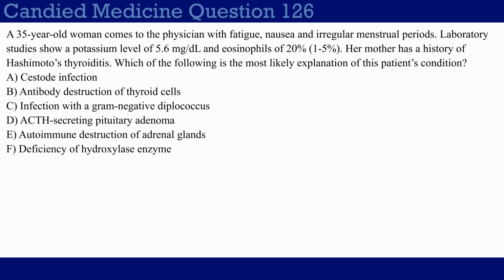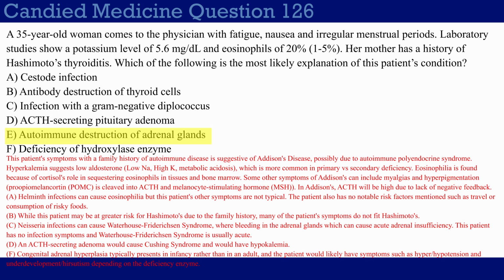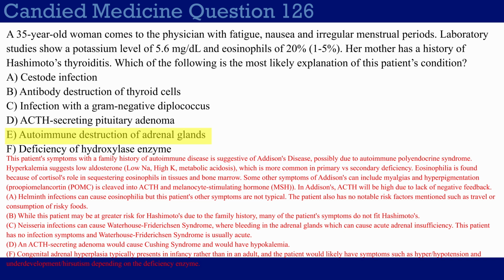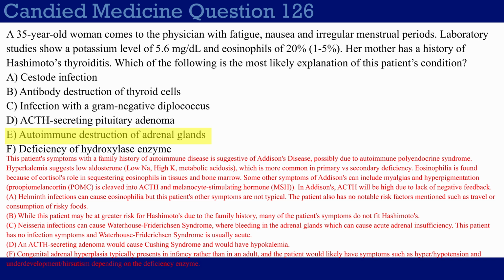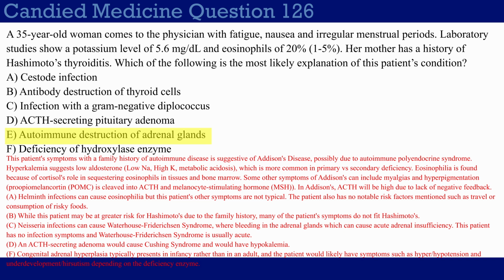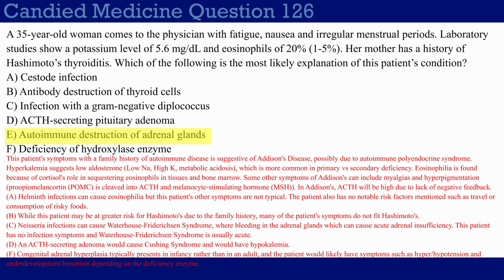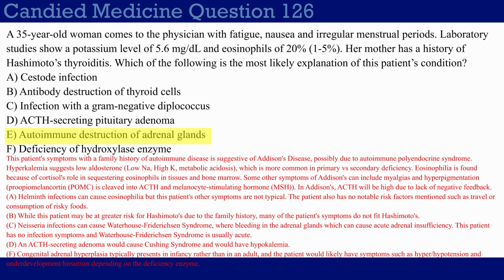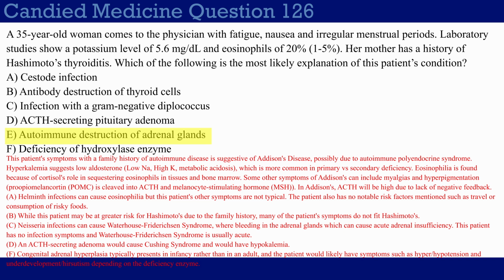Candied Medicine Question 126 | Endocrine